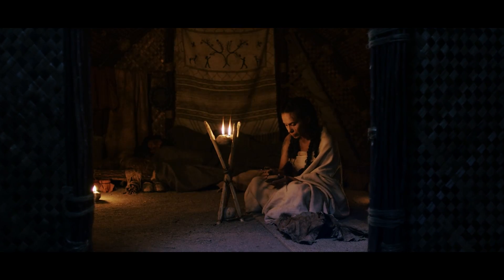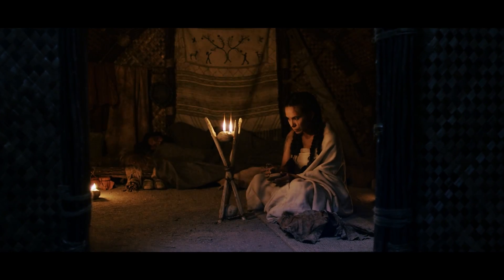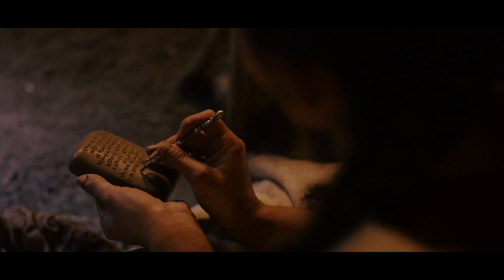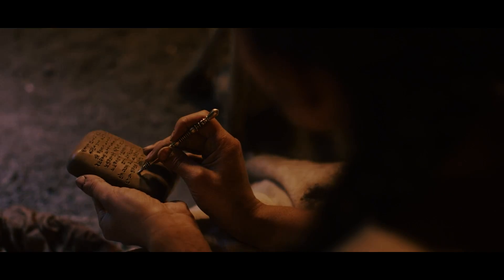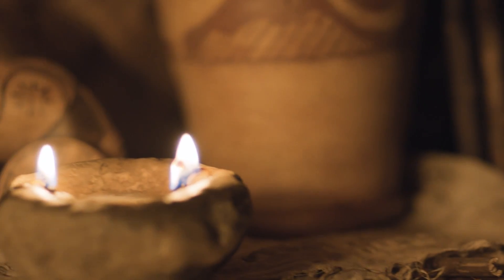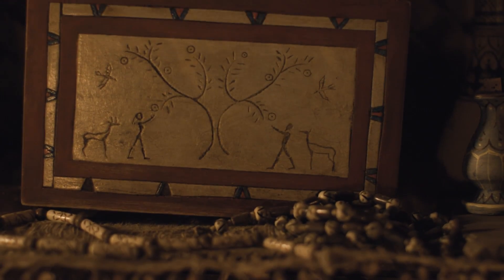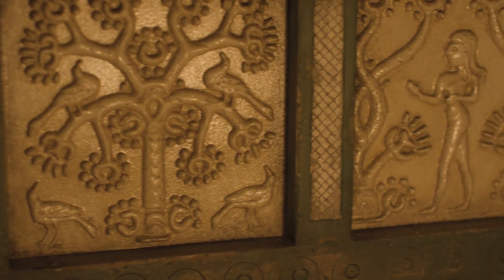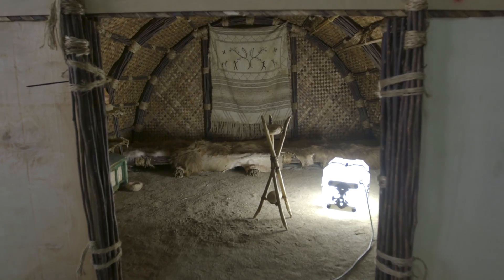Behind the Scenes of New Beginning: Post-Flood Hut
Go behind the scenes of our new short film to get a glimpse of the design of a post-flood hut. New Beginning follows the wife of one of Noah’s sons as she writes down her memories. AnswersBibleCurriculum.org/Noah.